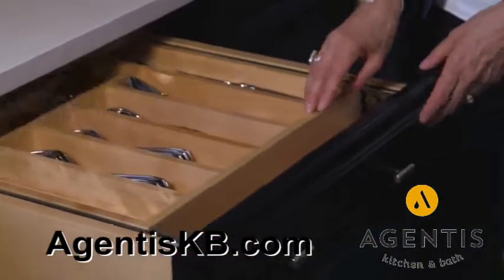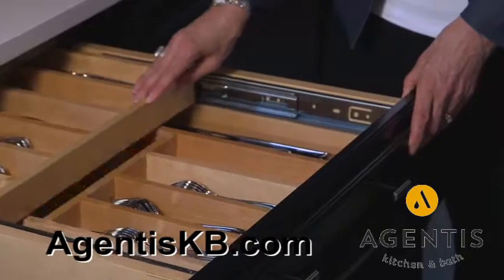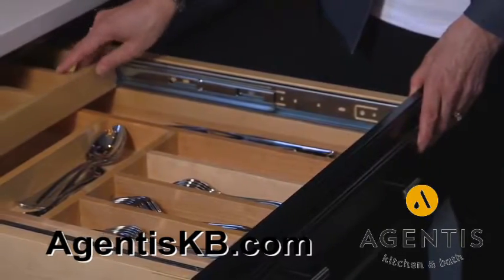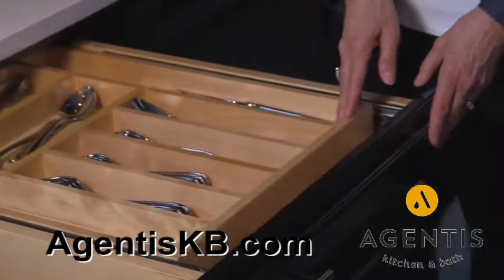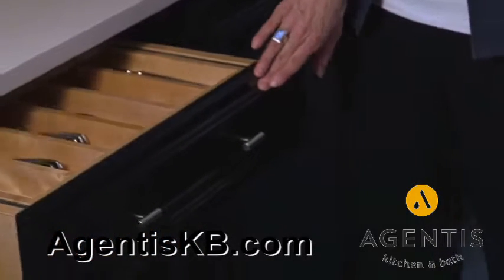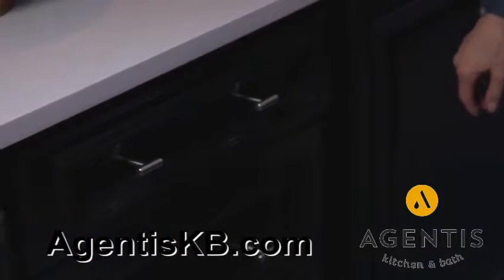Kitchen & Bath Design and Installation Lehigh Valley